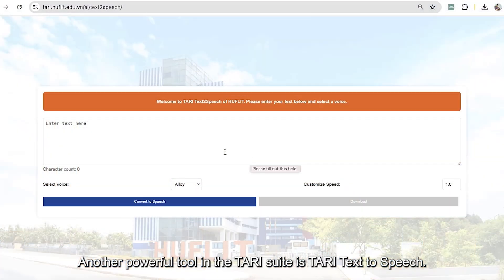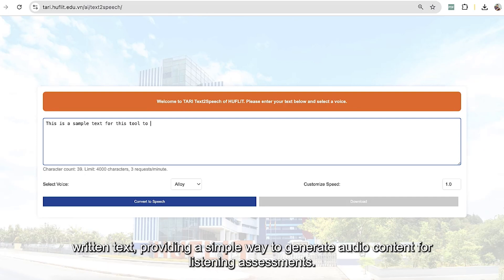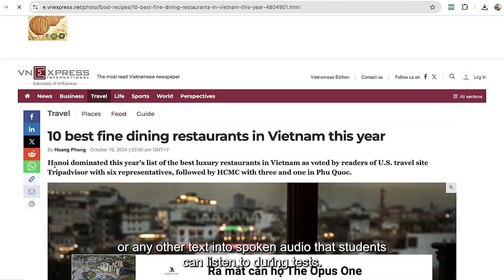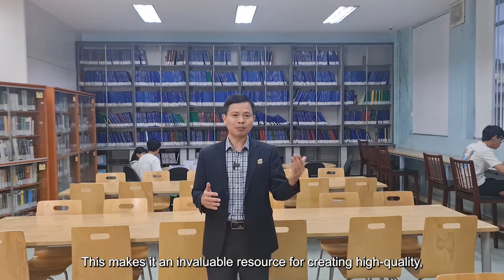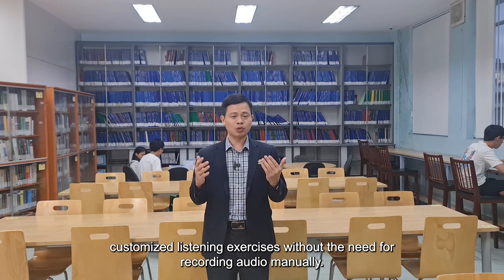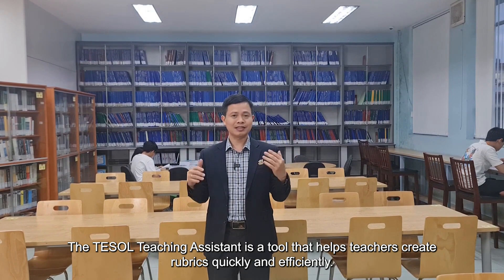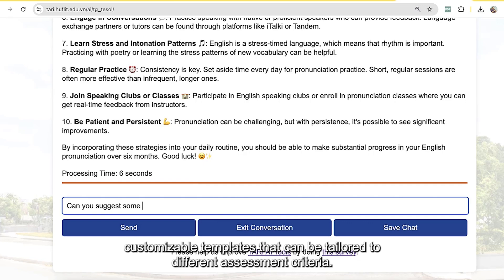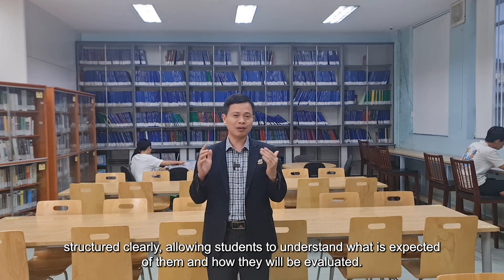An Introduction to AI-Based Language Assessment Tools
This video provides an overview of how AI-based tools are transforming language assessment, highlighting key tools and features. AI tools like Duolingo English Test, SpeechAce, and Grammarly evaluate language skills through advanced technologies such as natural language processing (NLP) and machine learning. These tools provide real-time feedback, adaptive testing, and personalized insights, improving efficiency for both teachers and learners. Additionally, tools like TARI Text to Image, Text to Speech, and Speech to Text support teachers in creating engaging and customized materials. The TESOL Teaching Assistant simplifies rubric creation, ensuring fairness and consistency in assessments. AI is making language testing more accessible and effective.